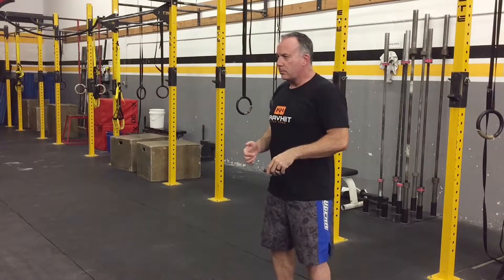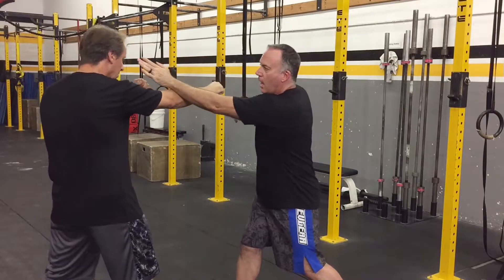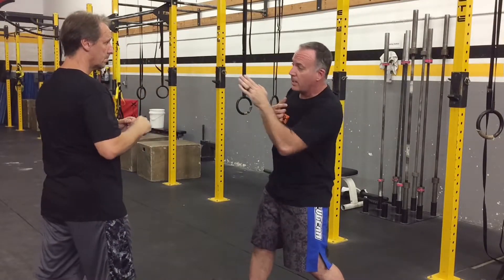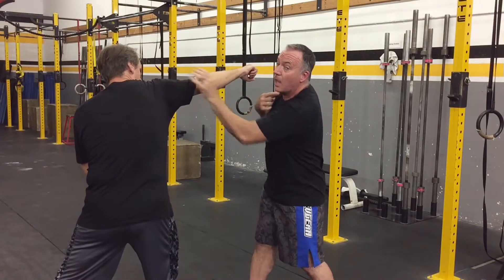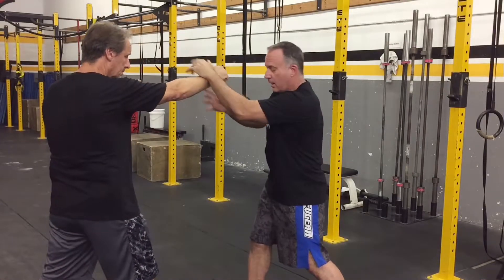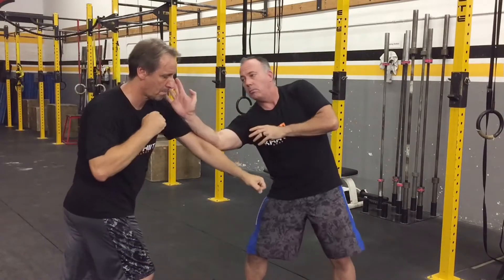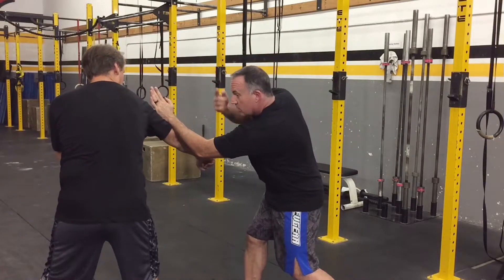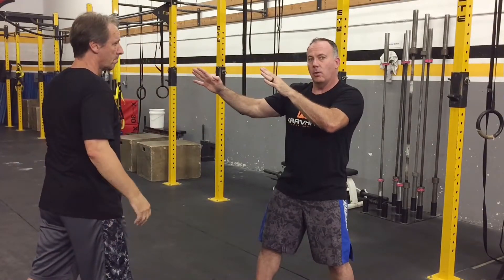Defensive Tactics: Inside Punch Defense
Inside defense against straight and low punches.